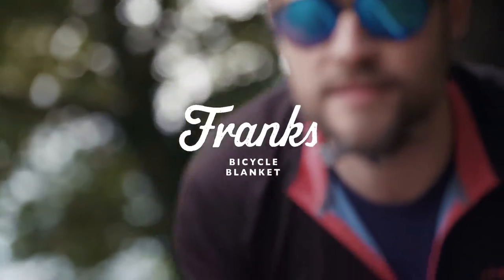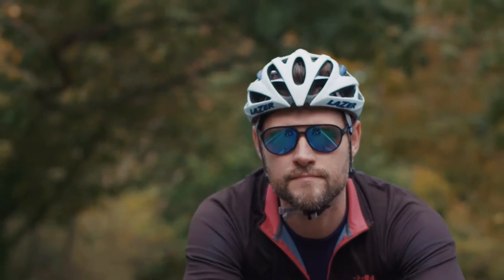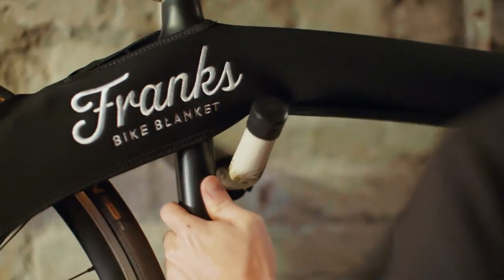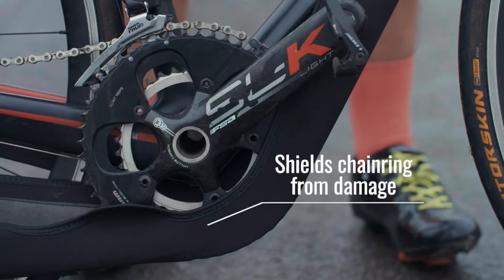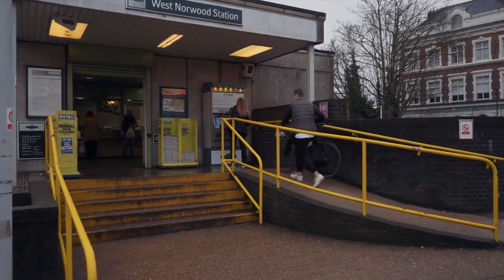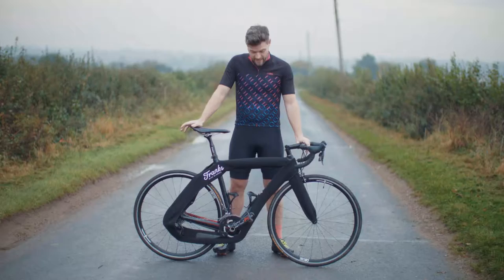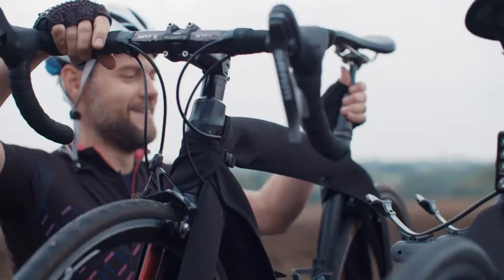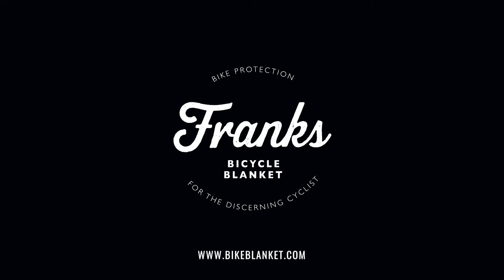Bike Blanket | Promotional video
The Bike Blanket frame protector is one of the quickest and easiest ways to protect your bike when in transit. Perfect when using with a bike rack, roof rack or simply in the back of the car. It protects your bike and stops oil damage.

"Bike protection should be something you don't have to think about it should be just done in seconds. Cyclists are looking for something that's easy to use and that they know they can rely on, with Bike Blanket we think we found the solution.

Protects the main regularly damaged parts of your bike such as the frame, the cassette, derailleur, chain and the chain ring. All of the parts that are easily damaged in transit which I felt needed more protection.

I was constantly damaging my bike when I did events, when I took my bike on a bike rack or when I took it on public transport and yet again would have another scratch, another mark, from lack of protection and I was just getting so frustrated.

And from this buy blanket was born.

When you are taking your bike to an event, taking it on public transport with you or just simply throwing it on a bike rack, bike blanket provides the perfect solution. Lightness and speed is always a priority for any cyclist...with Bike Blanket it's just done in seconds."